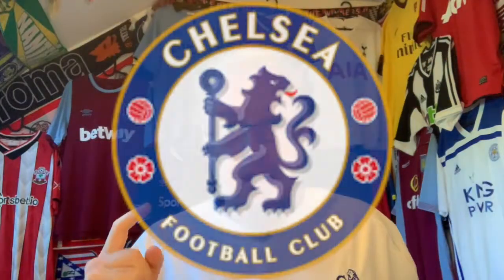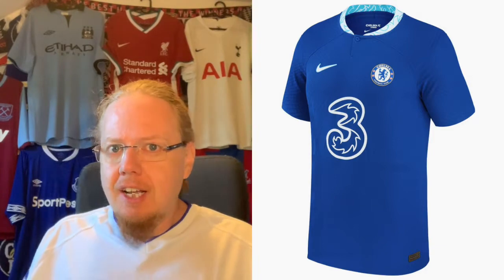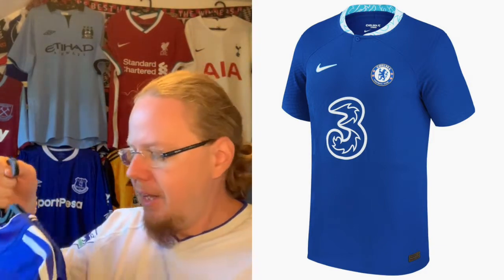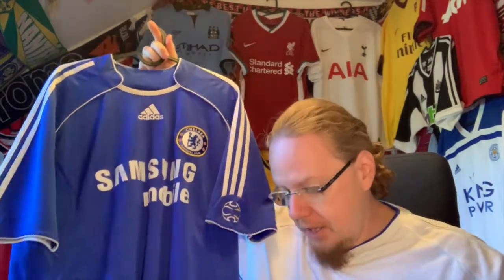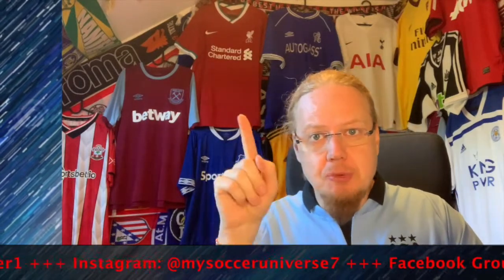Which Chelsea Jersey Should I Use For 2022-23?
For this season, I thought I let you, my followers and subscribers, have a say on what jerseys I should put on my wall during my review videos. Today's team is Chelsea, where I have two options for the home jersey: the 1999-01 and the 2006-08. Which one should it be? You can submit your vote on the respective community poll or by commenting below.